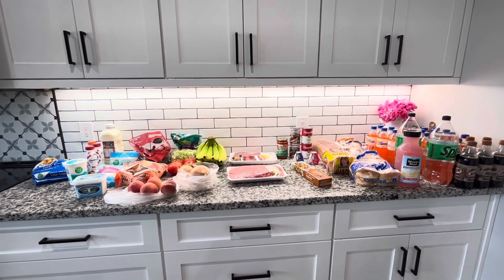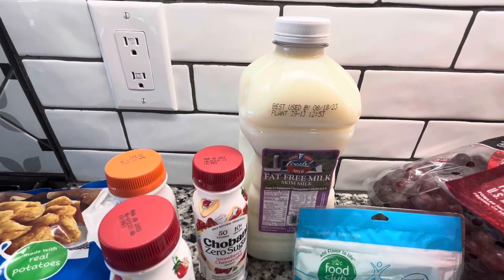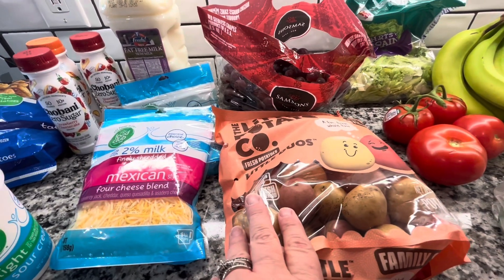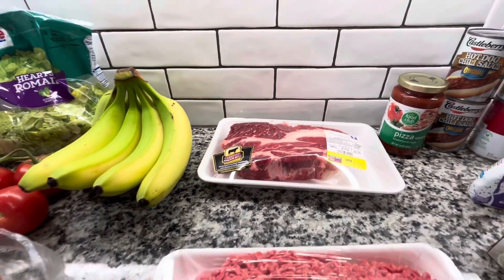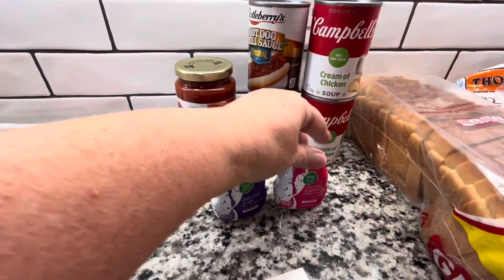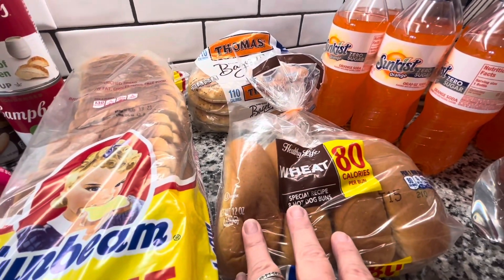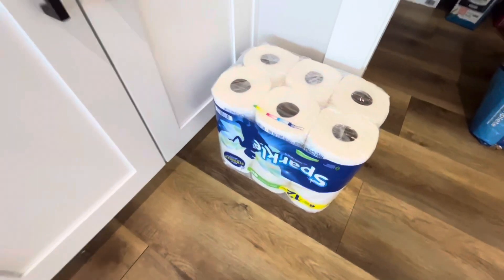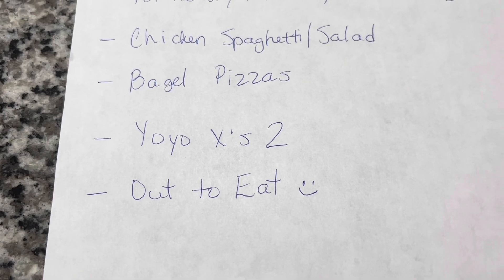WW Friendly Grocery Haul~Food City Haul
Hey Friends! I have a WW friendly grocery haul from Food City to share with you. I have been doing WW—Weight Watchers—since 05-31-23 and am down 16.8 lbs! I’m trying to get my body to healthier place by following the WW point system.

Love,
Bren